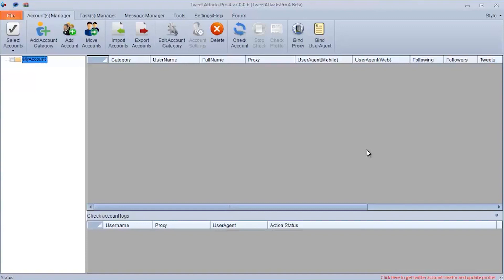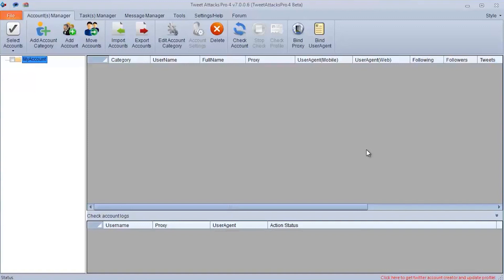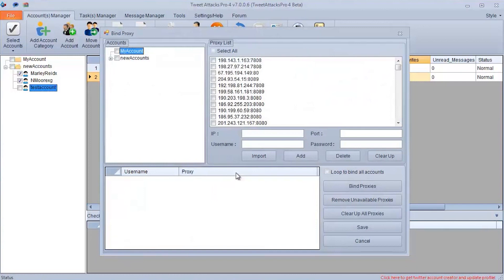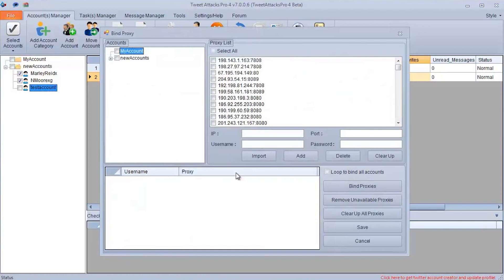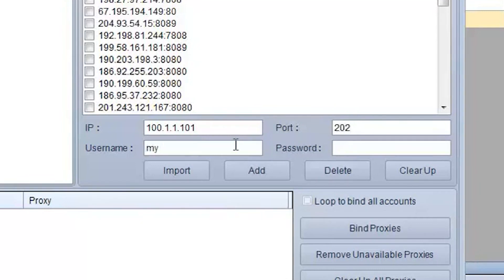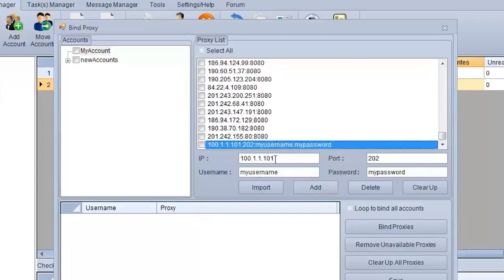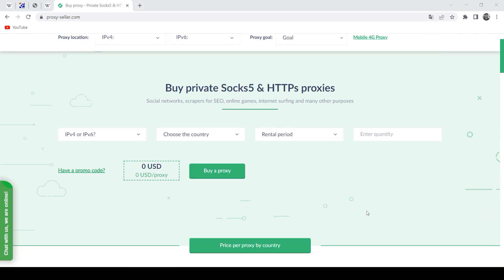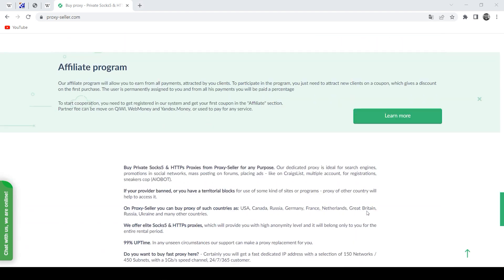Proxy settings in TweetAttacksPro for Twitter